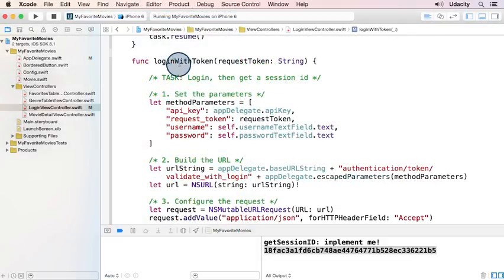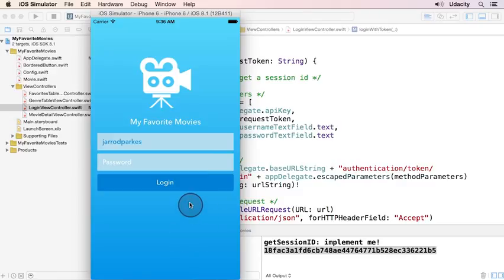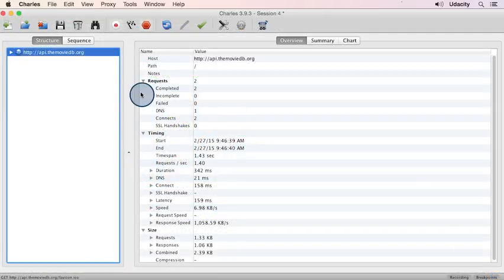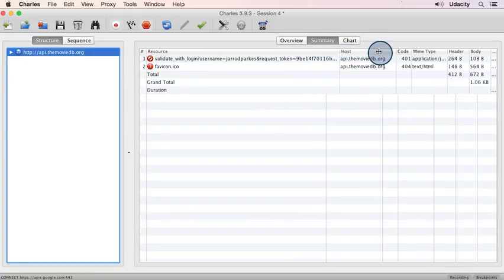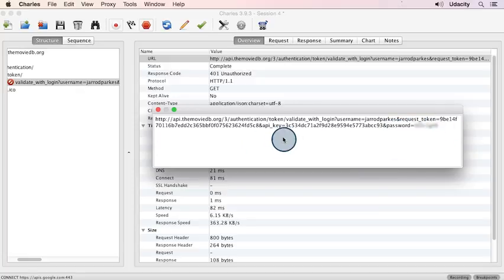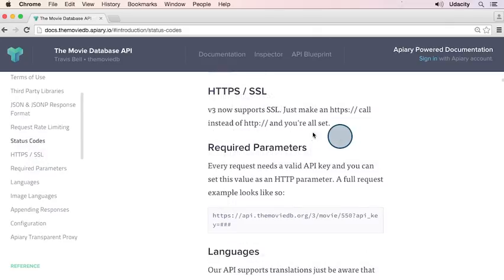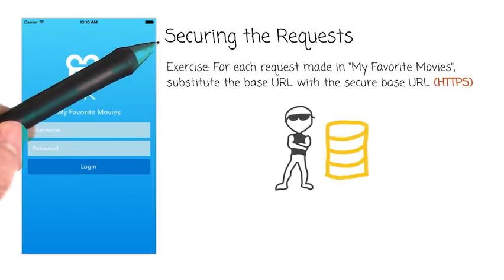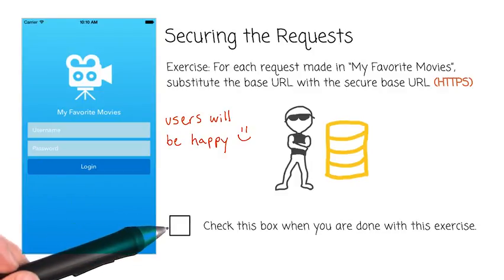3 17 Securing the Requests